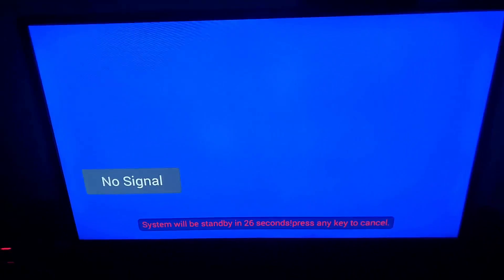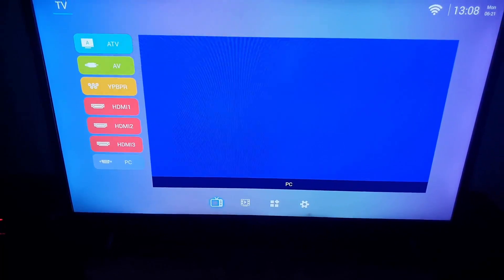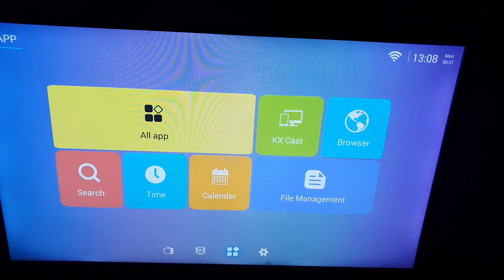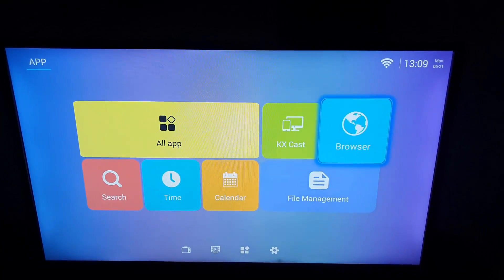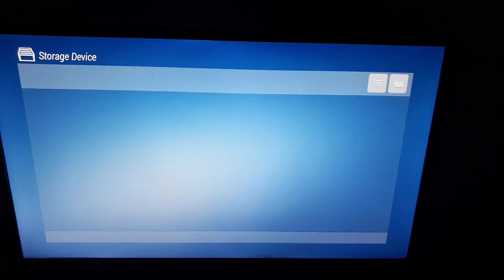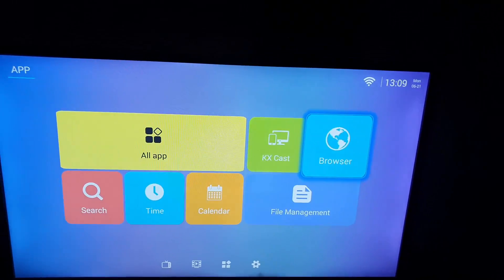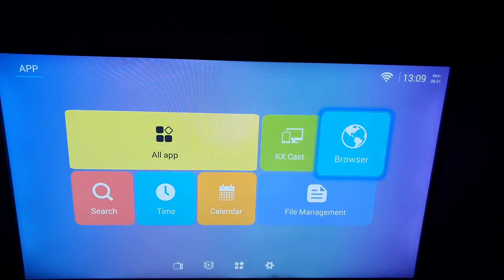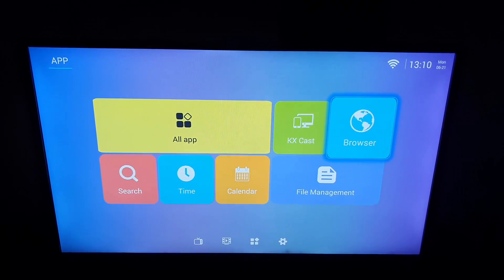Common Tasks Bluesonic Smart TV:Find File Manager, Browser and more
Learn how to do Common Tasks on Bluesonic Smart TV such as Find File Manager,Find the web Browser, Calendar and more common stuff with the interface of your TV that you should know.